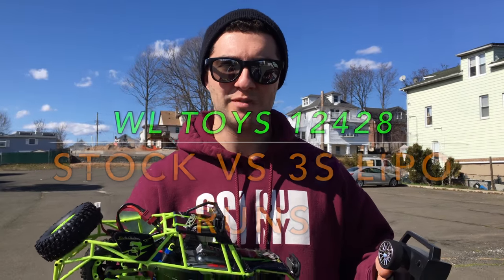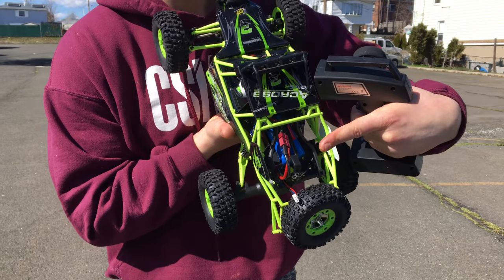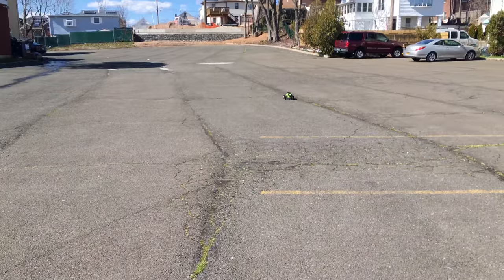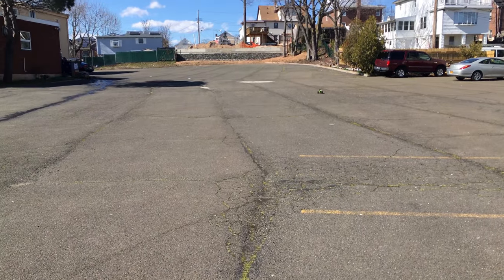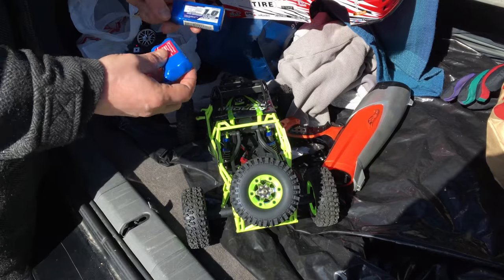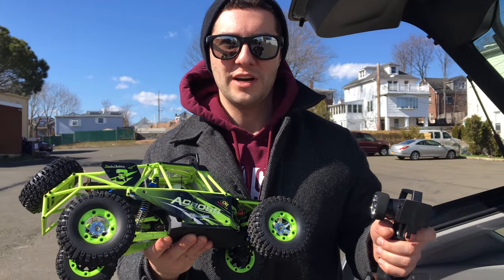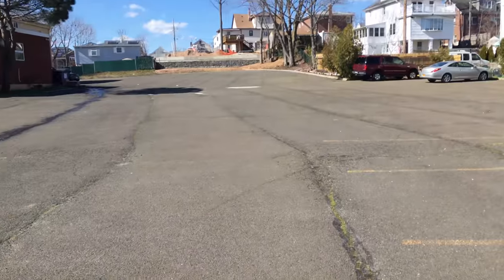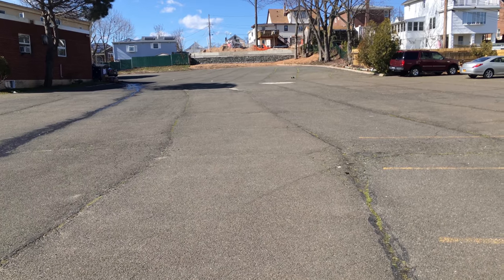WL toys 12428 $70 stock battery VS 3S LIPO speed runs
WL toys 12428 $70 stock VS 3S LIPO speed runs